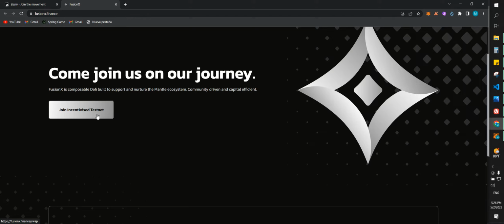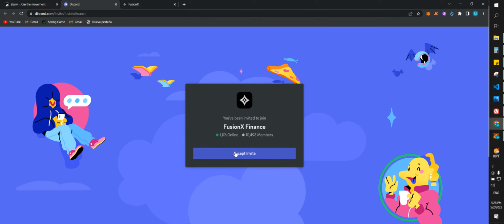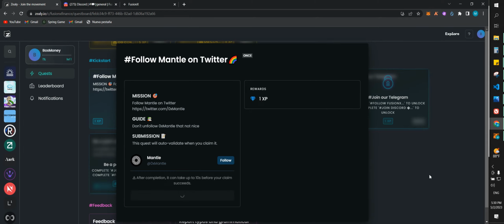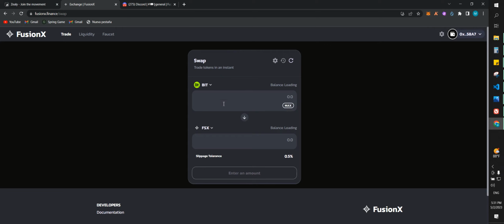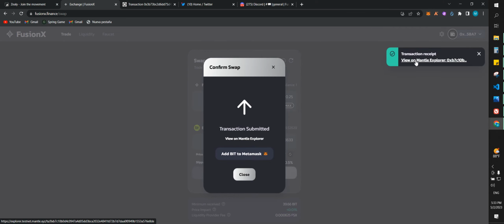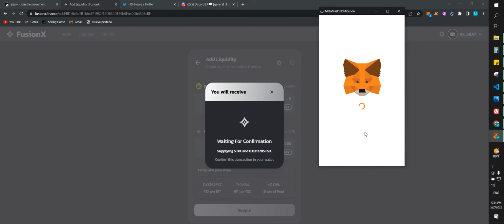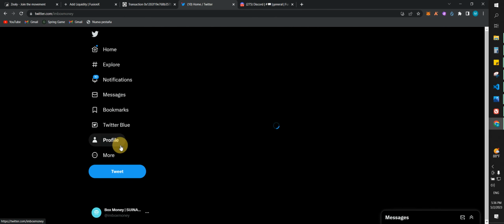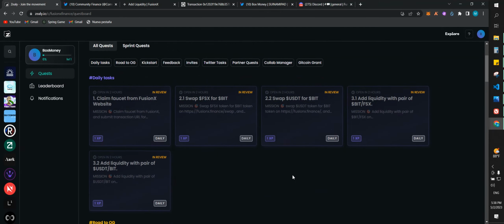FusionX Finance Airdrop | Incentivized Testnet on Mantle Ecosystem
Here's another airdrop video, this one is on FusionX, a protocol built on Mantle.

Since Mantle is also on testnet, we might also increase our chances for a $BIT airdrop.